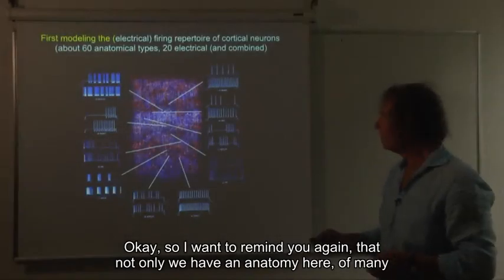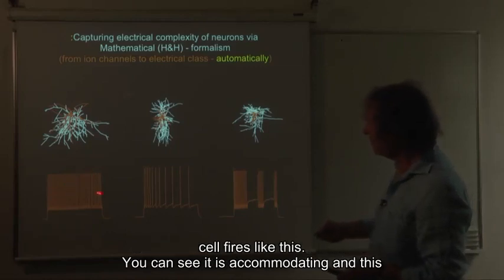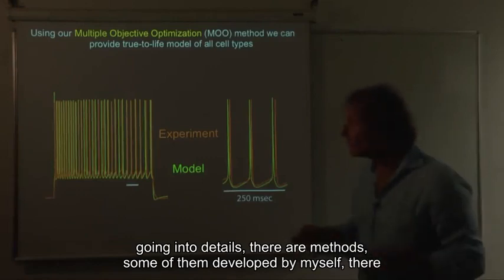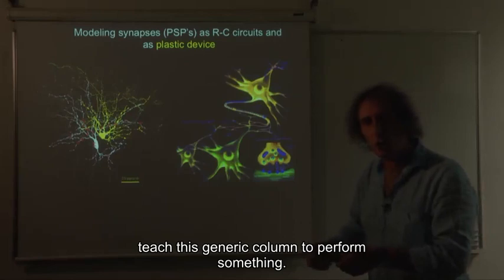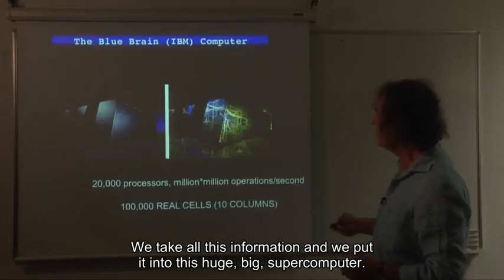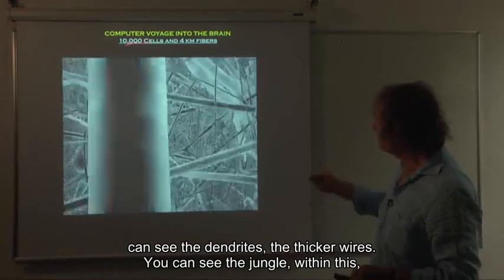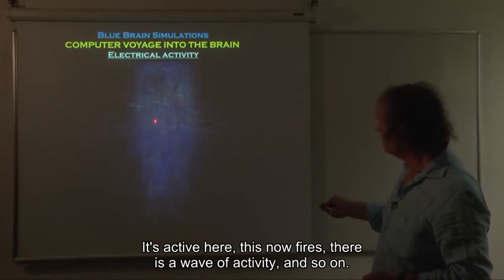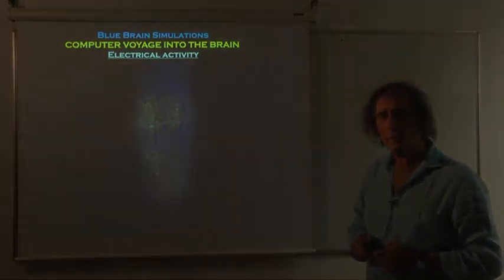07 cortical networks out of the blue project 01 lesson 7 05 blue brain simulations